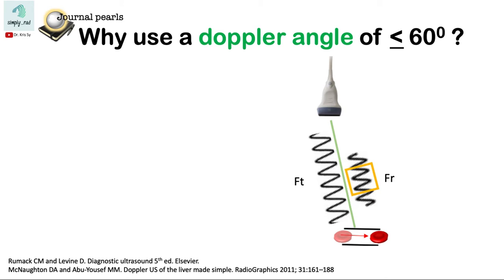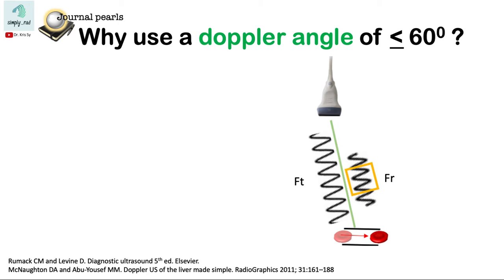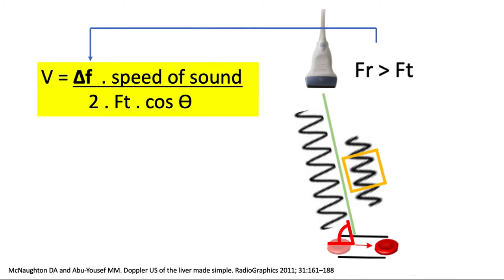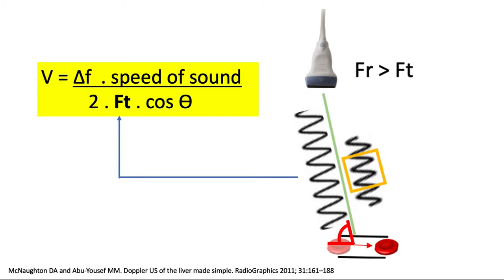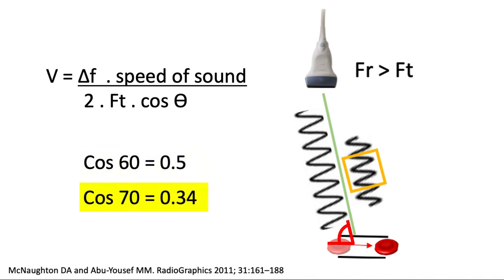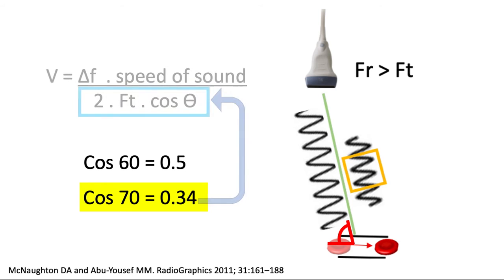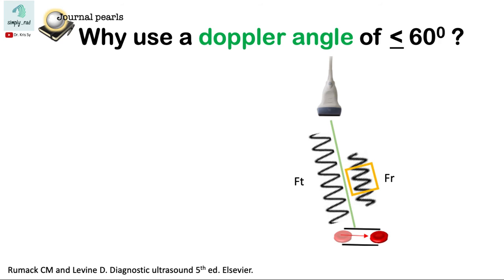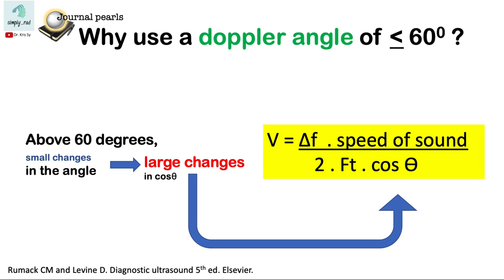Ultrasound Doppler angle simplified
Short illustrated video on why we use a 60 degree doppler angle